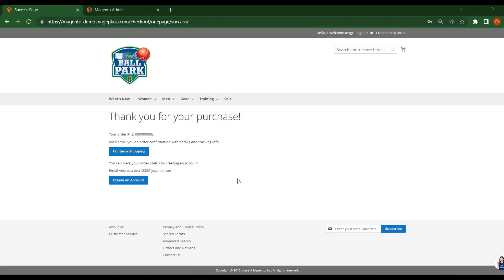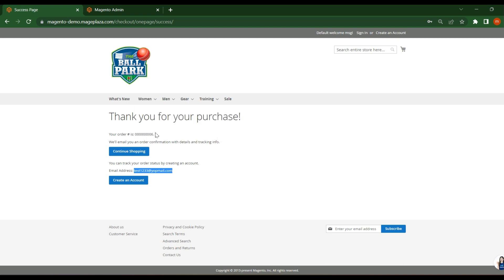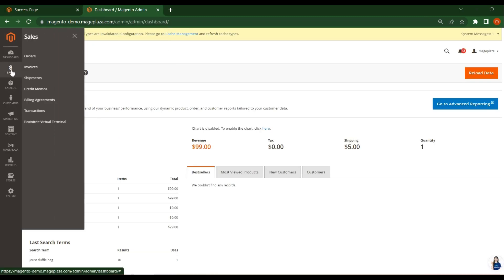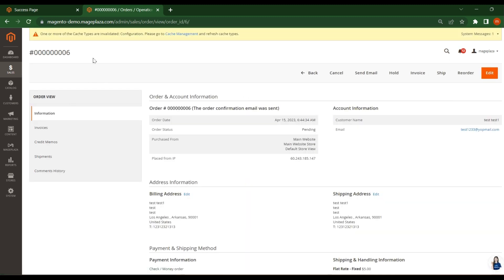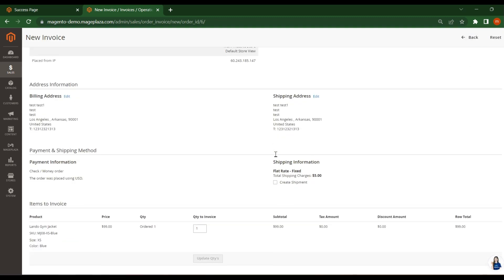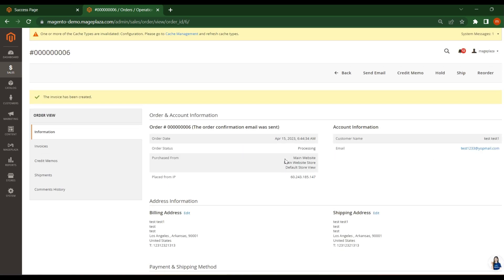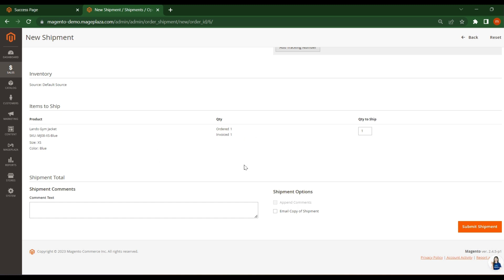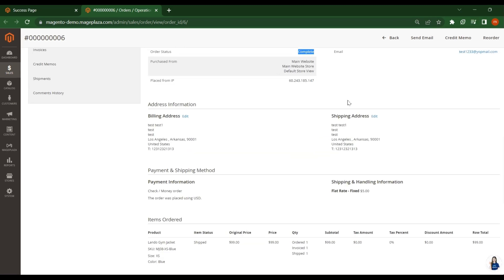Magento2 Introduction , What You Need to Know | Part 2 | Magento 2 Tutorial For Beginners | English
Magento 2 is a Content Management System, developed by Varien Inc. in 2007. It is an open-source e-commerce platform. Magento 2 is very famous for its core ready made features which we can easily customize its core functionality. This is an introductory part -2 video, which tells you about intro on how admin manage order .